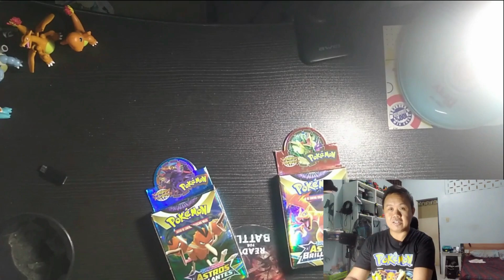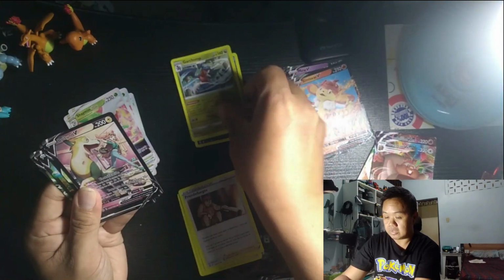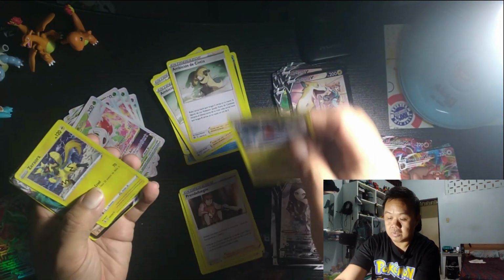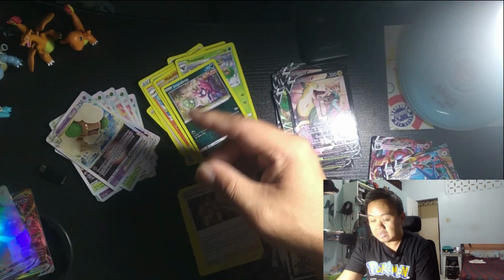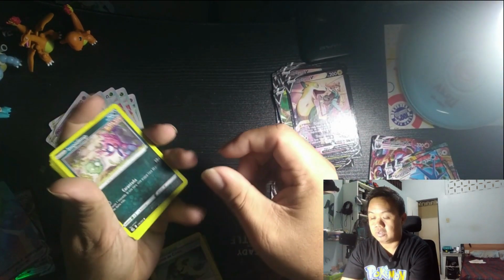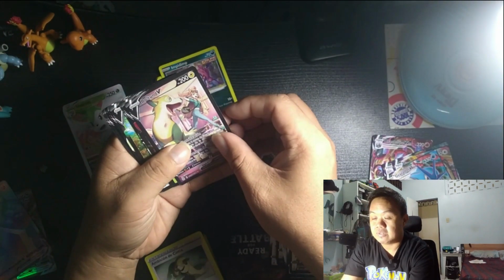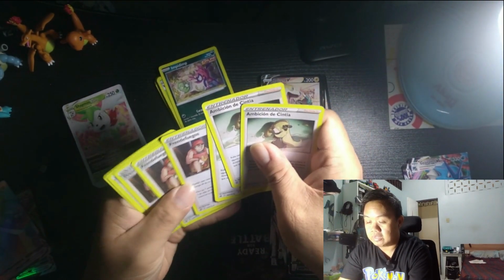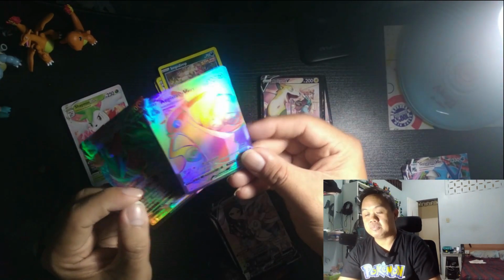Unpacking/Unboxing Pokemon Cards e34 PLEASE SUBSCRIBE TO MY CHANNEL AND FOLLOW MY FACEBOOK PAGE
if you like all my contents in my channel, please consider subscribing, and if you want to donate a small amount (to buy for my monthly medicine, you can send it in my gcash or in my paymaya)

Full Disclosure : I bought a product sample to make a review. I was not paid to make this video. My opinions expressed in the video are my own. My integrity is not for sale.